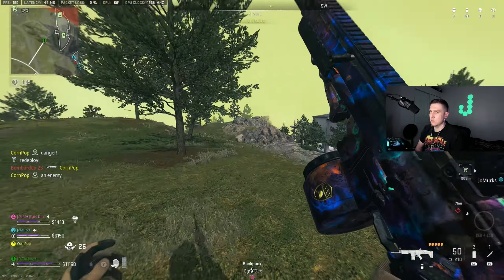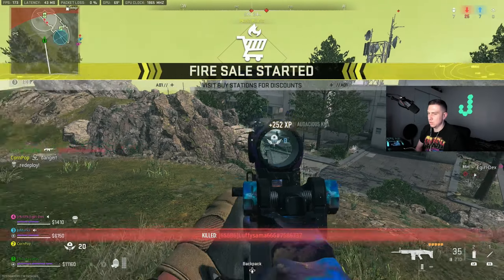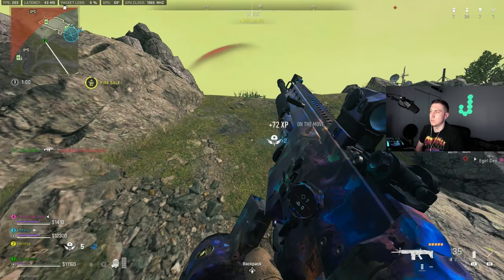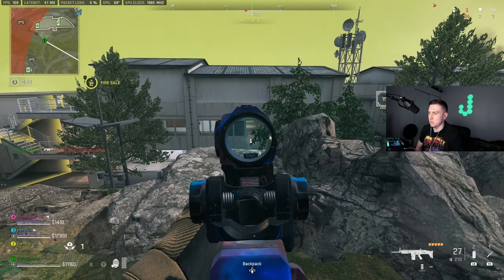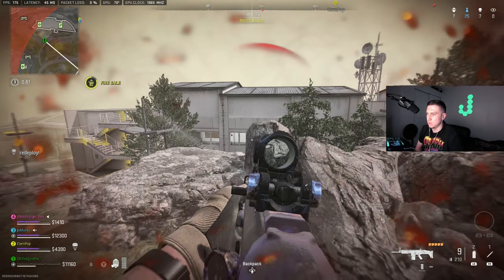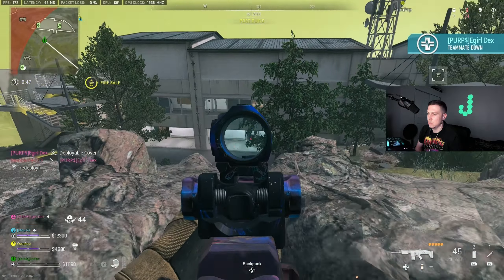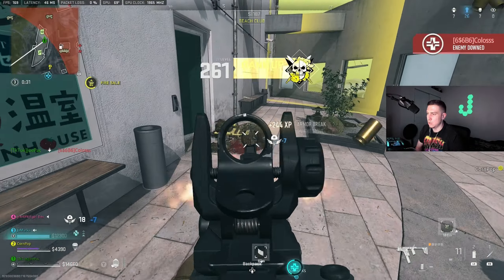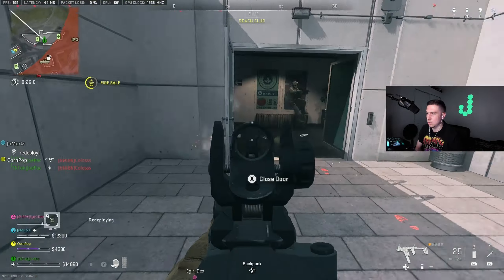Resurgence Returns on ASHIKA ISLAND! (Warzone 2)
My very first Win on Ashika Island on Warzone 2! This update for Season 2 was a huge W and I am excited for the future of Warzone 2!